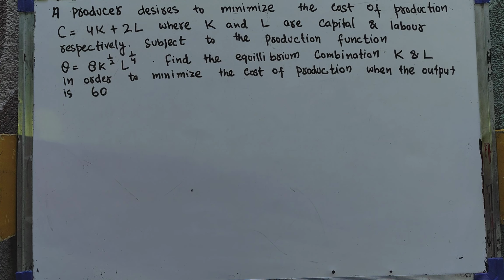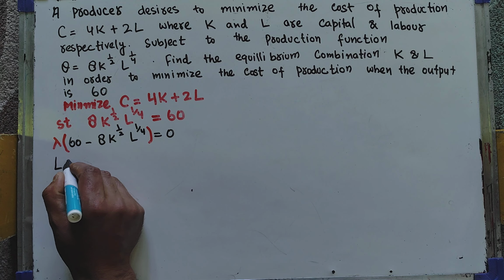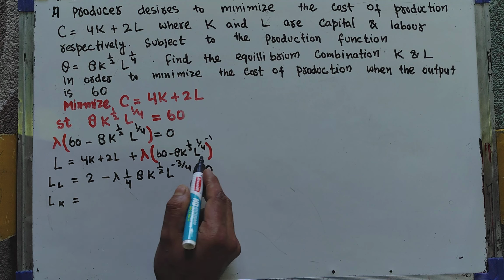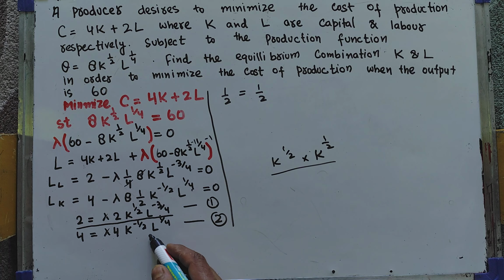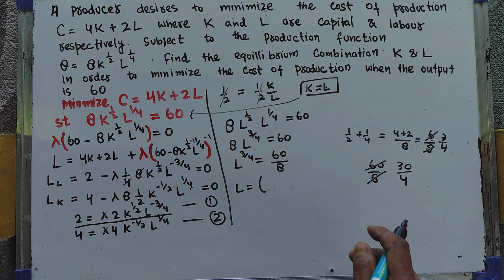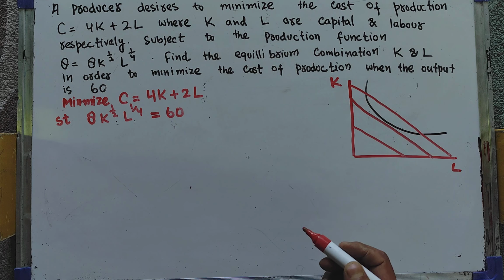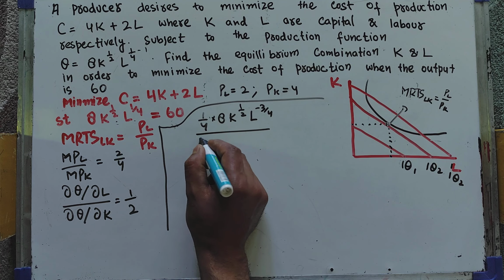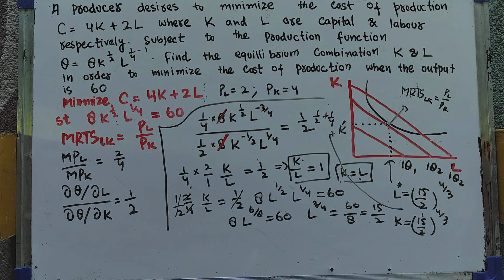Solving Cost minimization problem using Lagrangian Method and Tangency Condition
A producer desires to minimize the cost
of production C=4K +2L, where K and
L are capital and labour respectively.
Subject to the production function
Q=8K^1/2 L^1/4 find the equilibrium
combination K and L in order to
minimize the cost of production when
the output is 60.